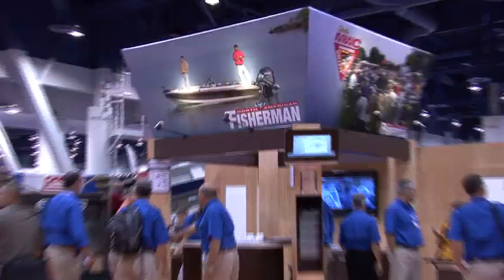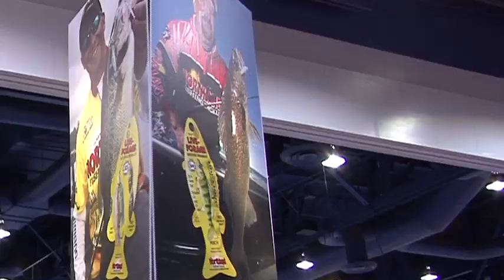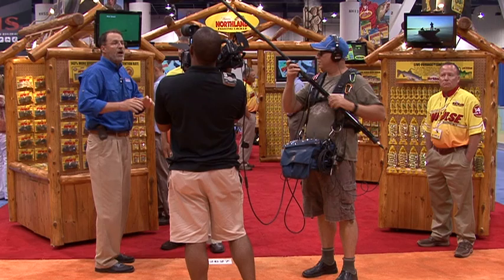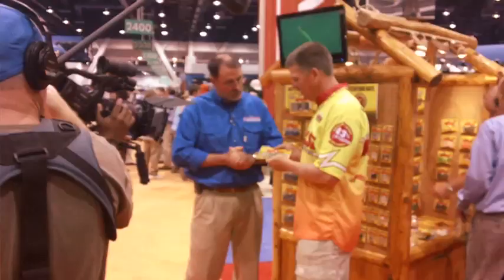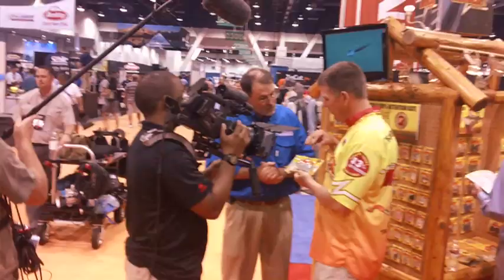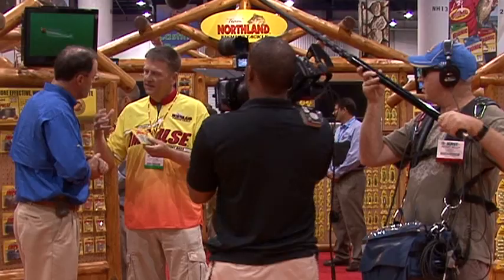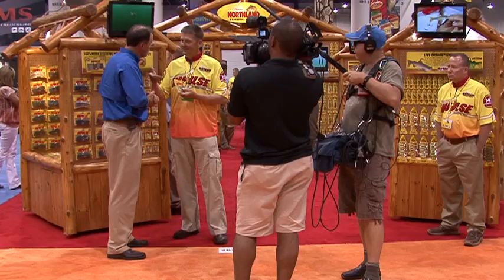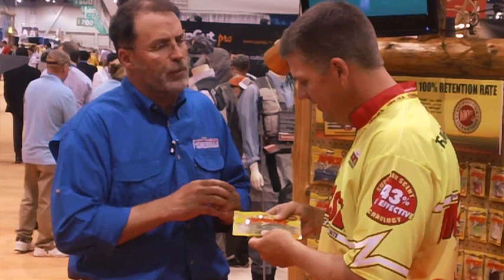BEHIND THE SCENES WITH STEVE: Northland Impulse booth at ICAST 2011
Go behind the scenes as "North American Fisherman TV" host Steve Pennaz shoots a Versus Channel spot at the Northland Fishing Tackle booth at ICAST 2011. In this segment, Steve interviews Northland's Eric Naig about Impulse, the company's new attractant-infused baits.